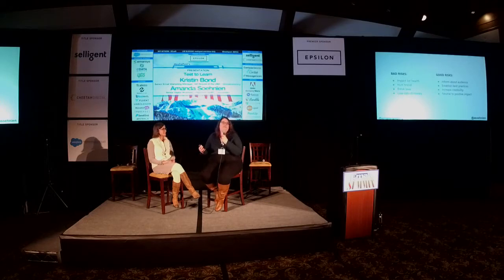Test to Learn - Email Insider Summit 2017 - Deer Valley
Stein Eriksen Lodge, Park City, UT